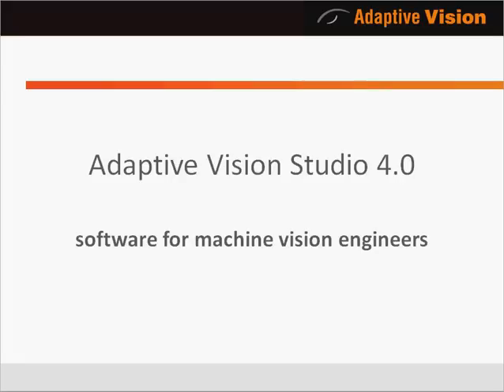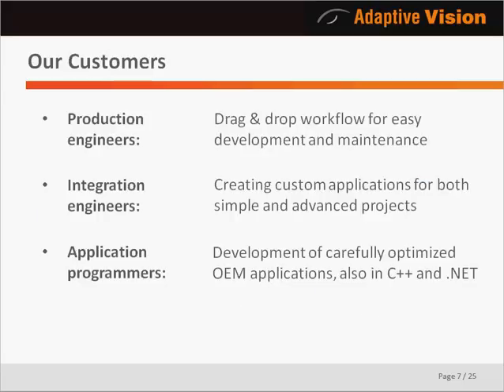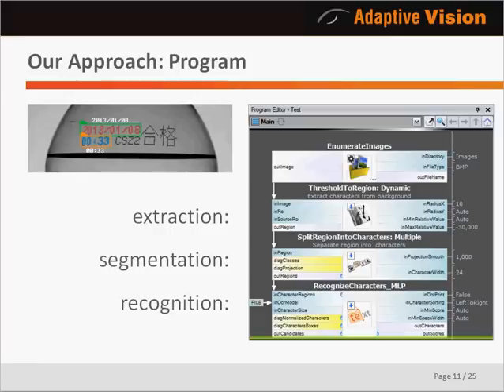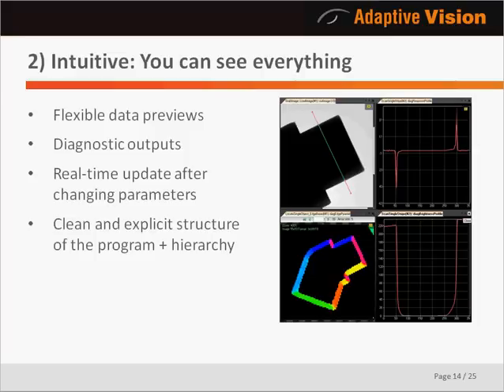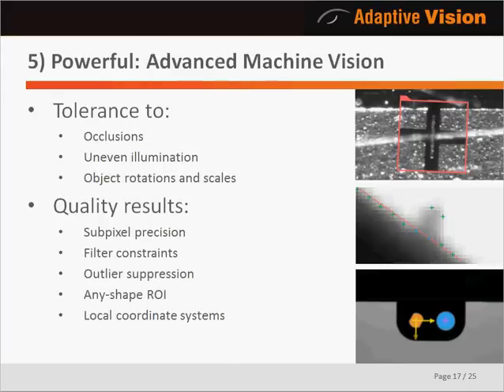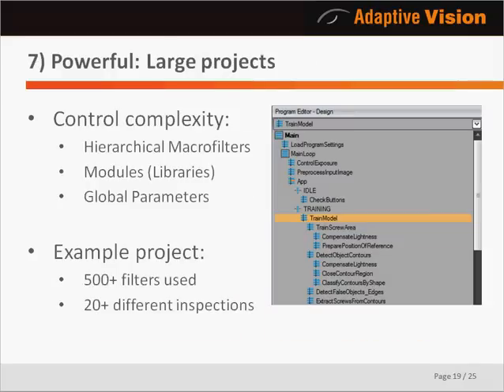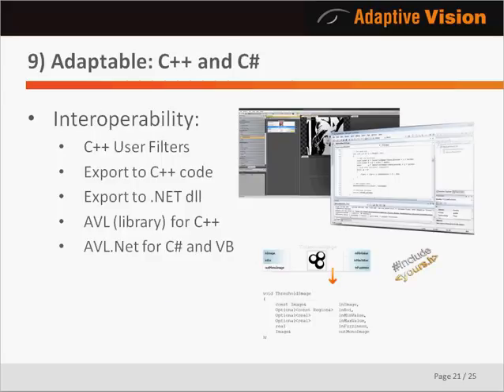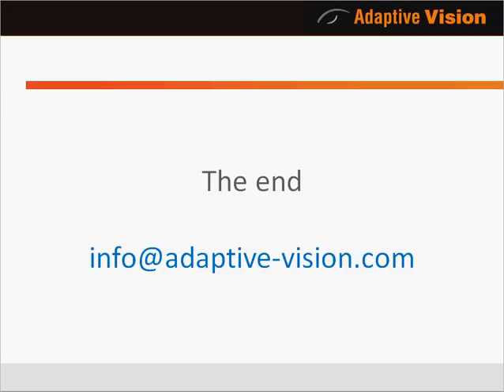Adaptive Vision Studio 4.0 - Software for machine vision engineers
This is a general presentation about Adapitve Vision Studio 4.0.